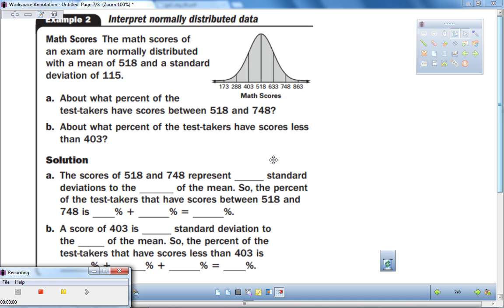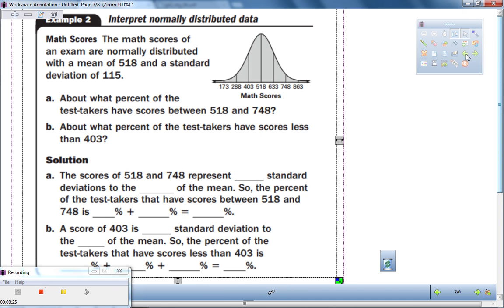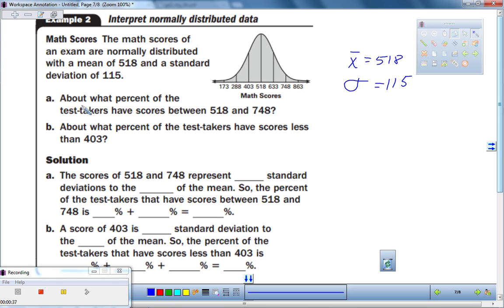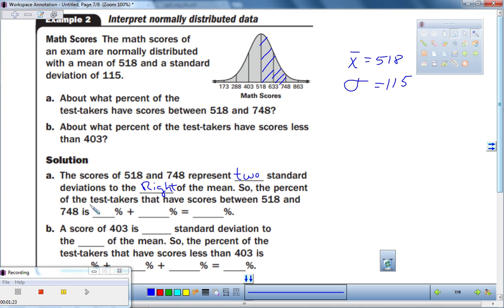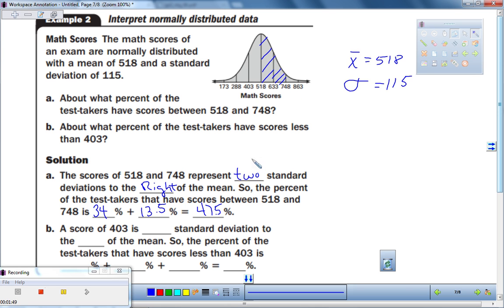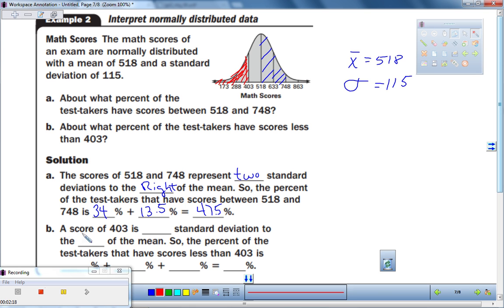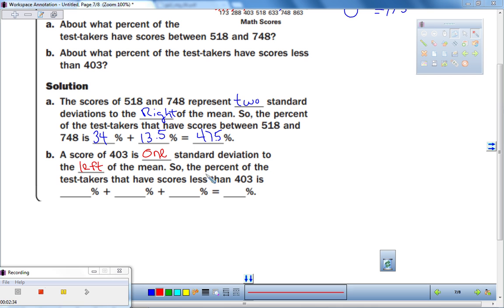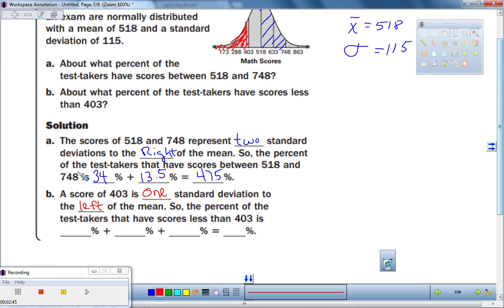6 2 Notetaking Guide Normal Distributions 3